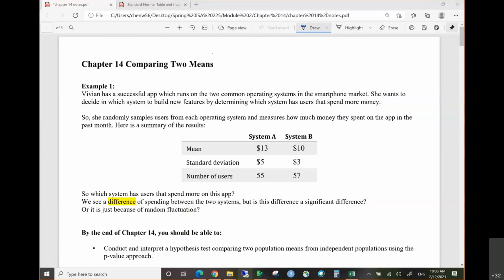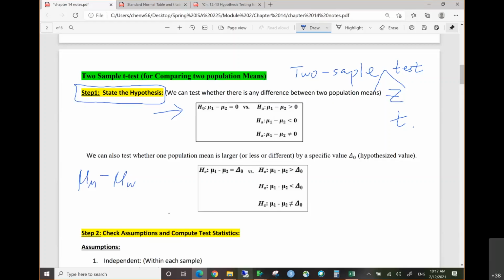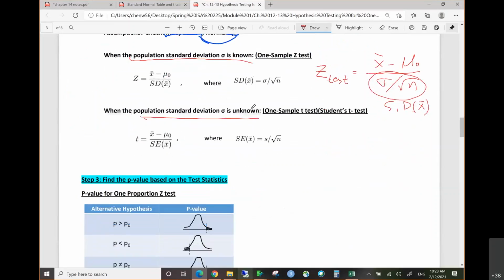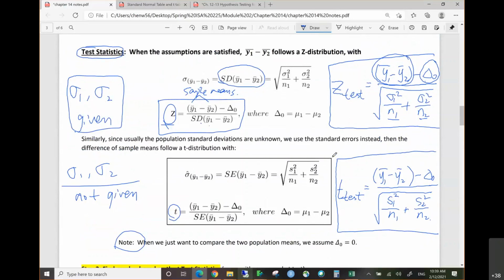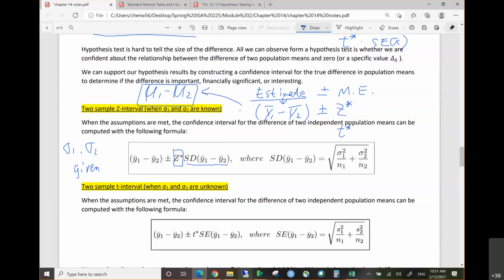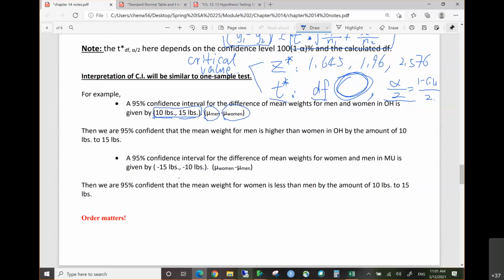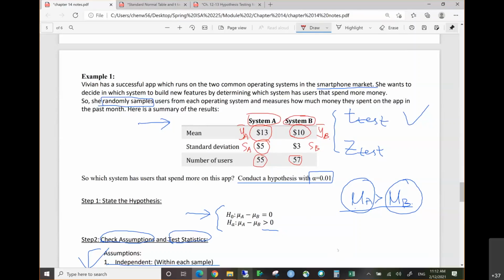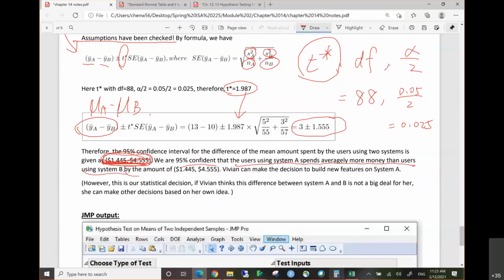two sample test 1